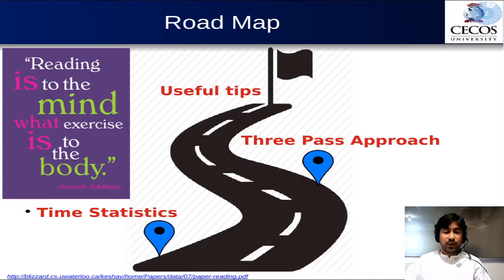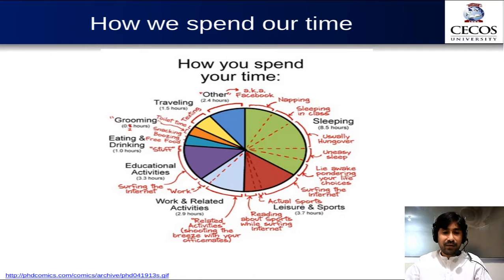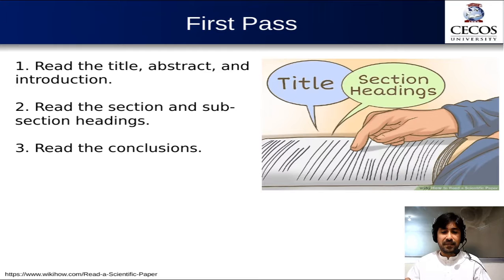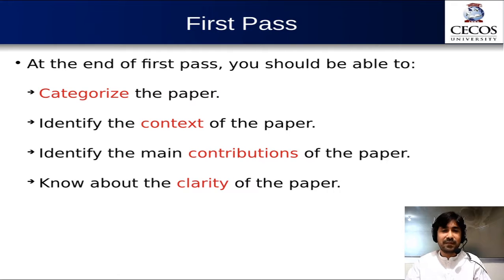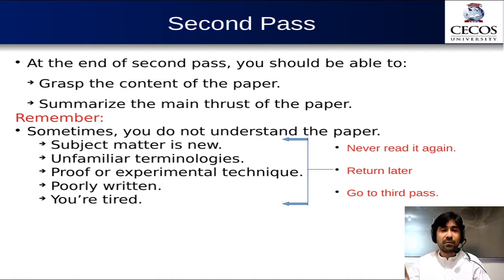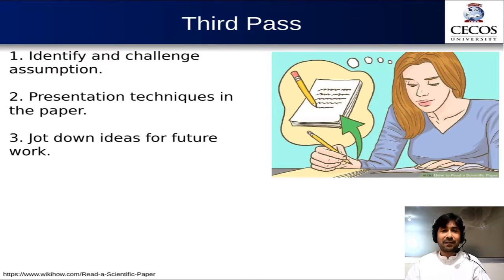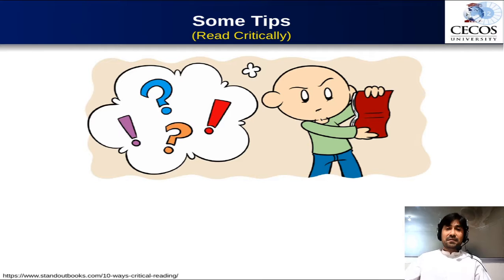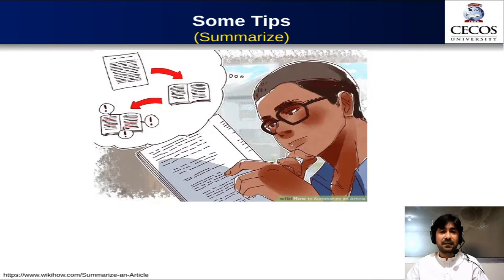How to Read a Research Paper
This video is for all MS and PhD level students, who are involved in doing any kind of research.
In this video, I will talk about a simple 3 steps process to read a research paper.